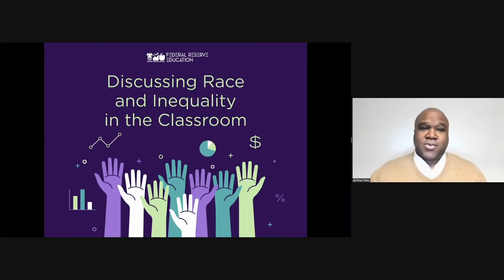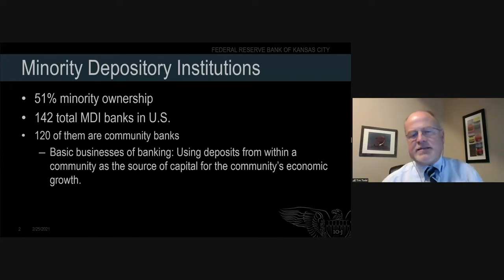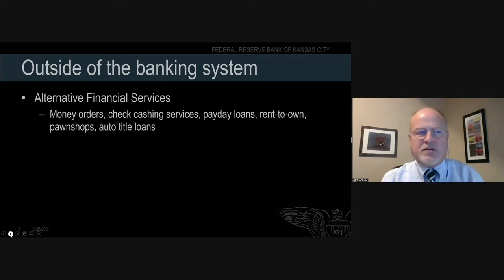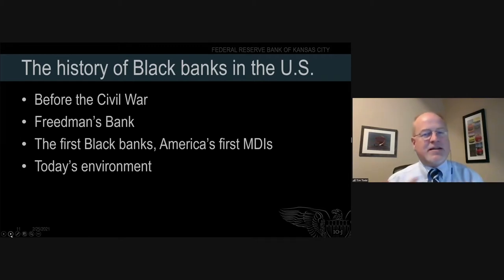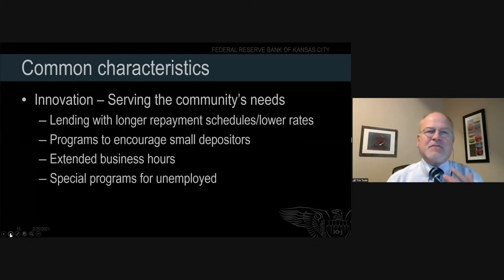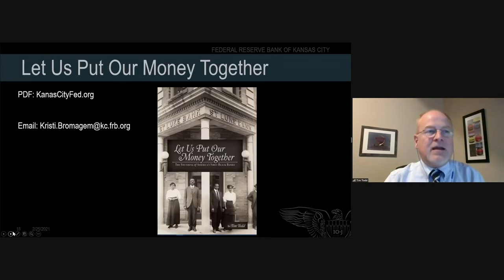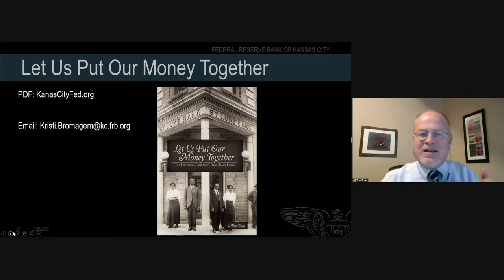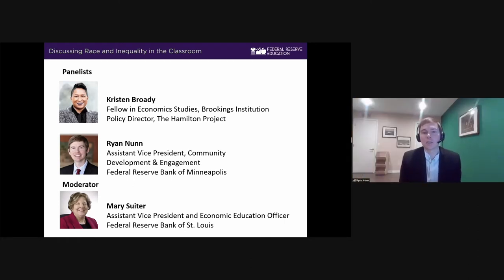Current Perspectives on Racial Economic Opportunity | 2021 Webinar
This Federal Reserve Education event (recorded Feb. 25, 2021) features industry experts and well-known researchers and economists who share their views on how racial inequality impacts economic mobility and opportunity.

Tim Todd of the Kansas City Fed gives the keynote presentation, "The Economic Influence of America's First Black Banks." Todd is historian, executive writer and author of "Let Us Put Our Money Together."

Panelists include Kristen Broady, fellow in Economics Studies, Brookings Institution, and policy director, The Hamilton Project; Ryan Nunn, assistant vice president, Community Development & Engagement, Minneapolis Fed. The panel is moderated by Mary Suiter, St. Louis Fed economic education officer.